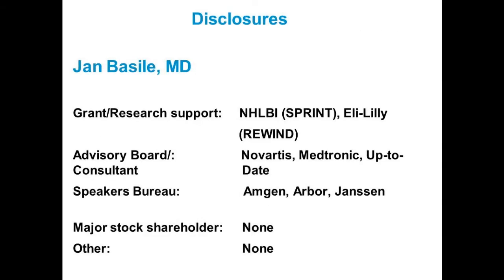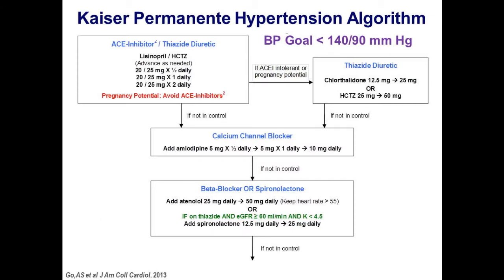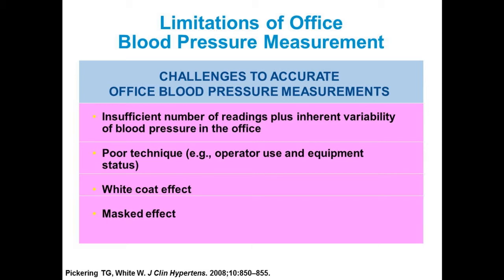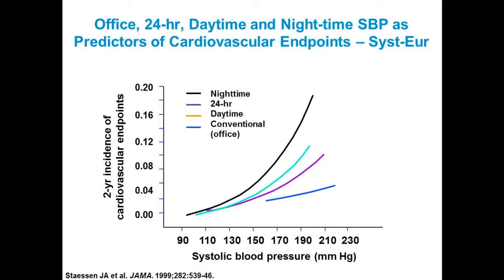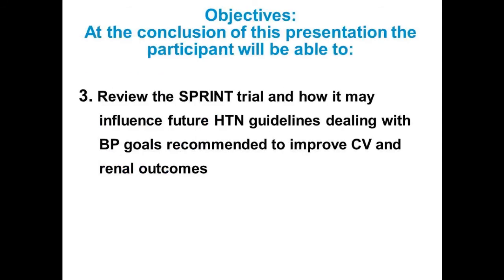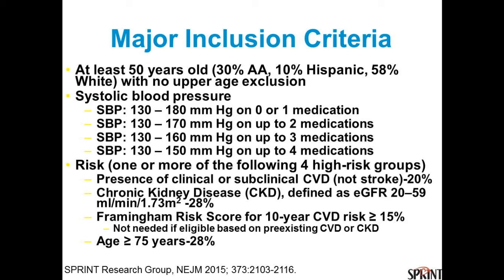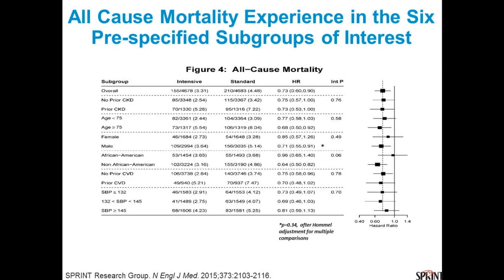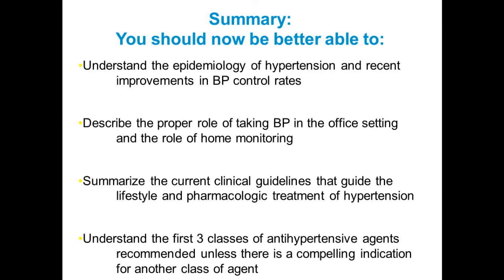2016: The Hypertension Landscape, Sprinting To Update the Guidelines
Educational video made available by the Southern Medical Association. Please support our mission to Improve quality of health care through education by joining or making a contribution to our research and education fund.